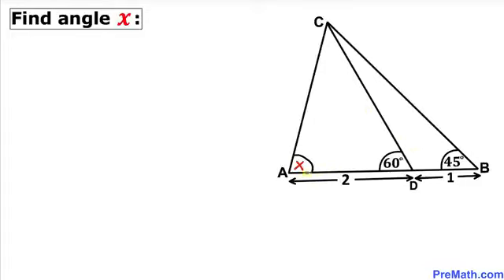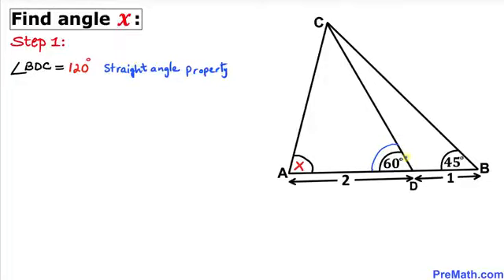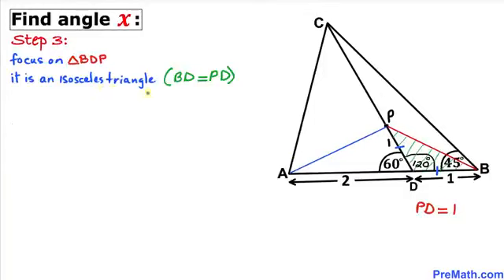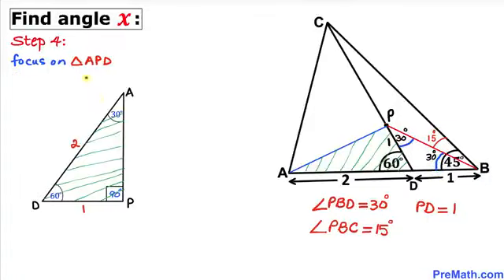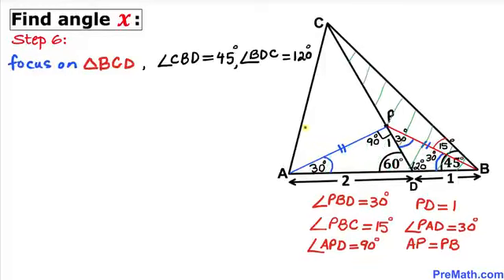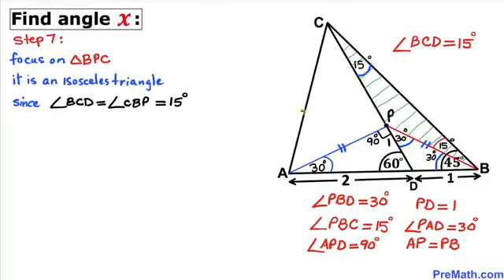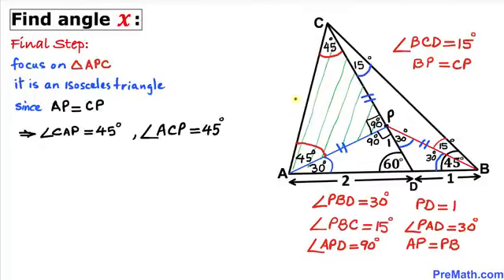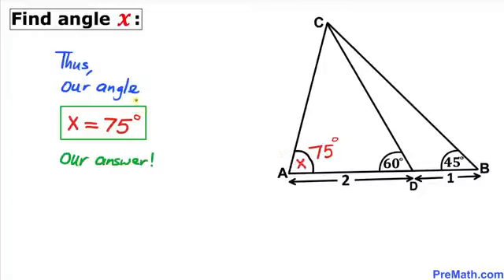Find the angle X How to Solve this Tricky Geometry problem Quickly?😯😯😯😯maths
In this video you can learn and solve a tricky geometry problem quickly.